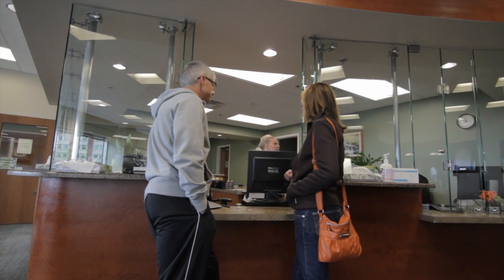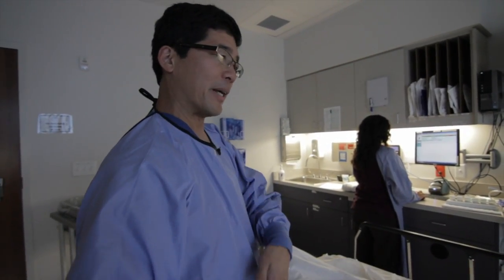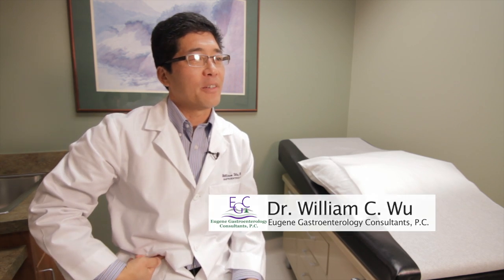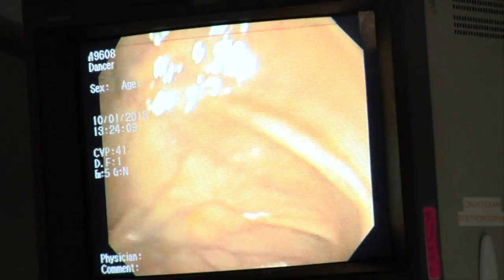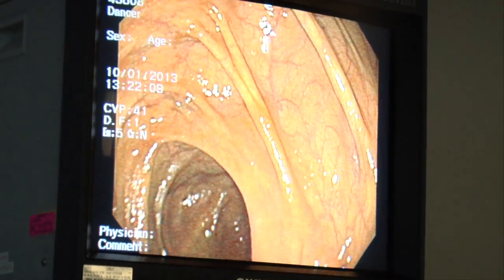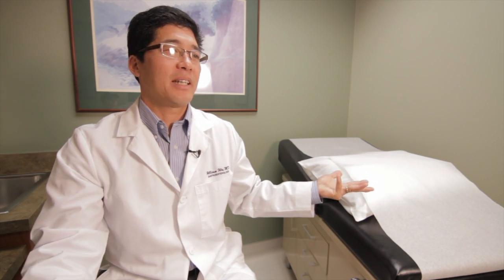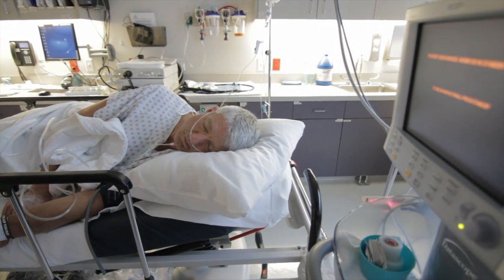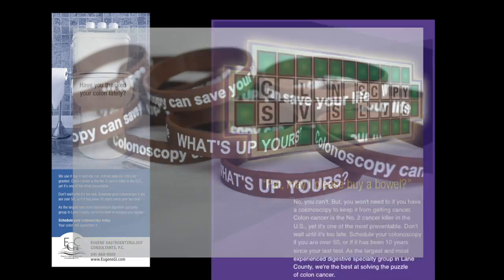March30thRDTV Clip Colonoscopy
A Colonoscopy can detect cancer and the procedure can actually prevent it. Watch this video to find out why this is really something you need to think about when you reach age 50